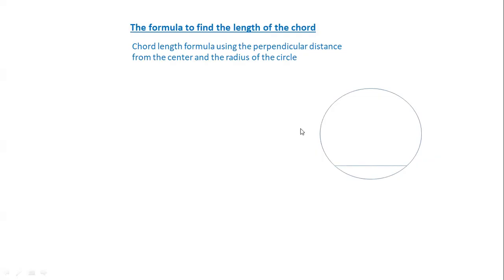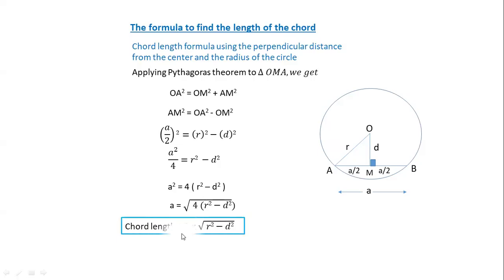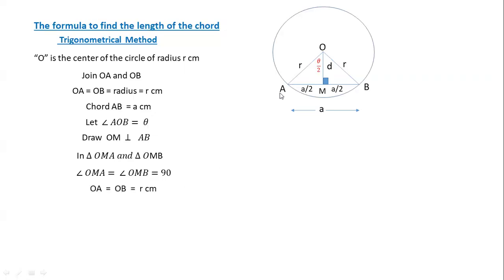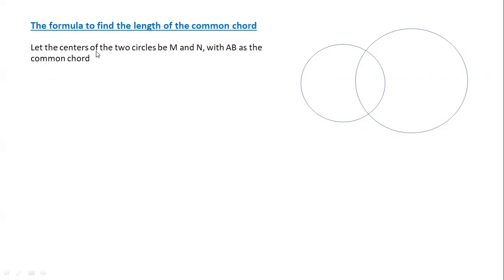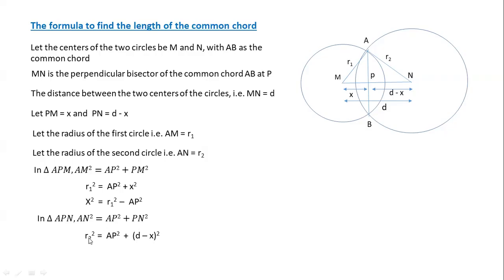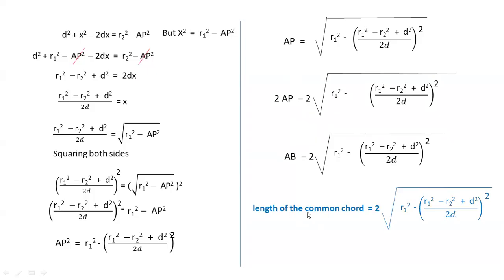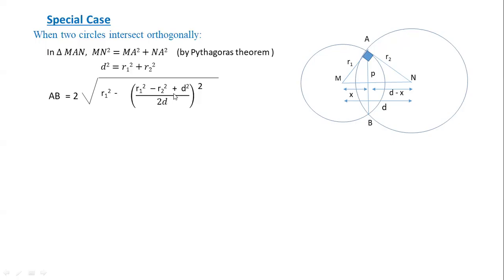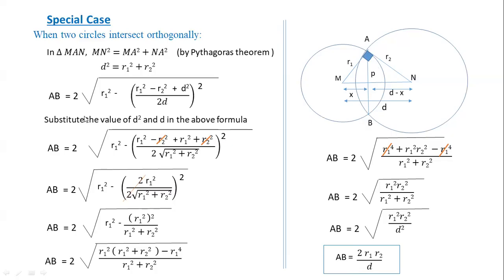Formula to find chord length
Here we find the length of the chord by two methods, that is analytic method by using Pythagoras theorem and the other method is trigonometric method using sine of the central angle. which method to be used will depend on the information given in the question. If radius and the distance of the chord from the centre of the circle is given then use analytic method. If central angle is given use trigonometric method. Also if two intersecting circles are given then the length of the common chord can be calculated using the radius length of the two circles and the distance between the centres of the two circles. The formula for finding the length of the common chord gets simplified if the radii of the two circles are perpendicular to each other, in other words the two circles intersect orthogonally. Hope this video serves your requirement and if you understand it share it the your friends.